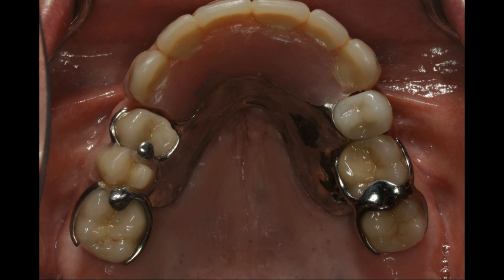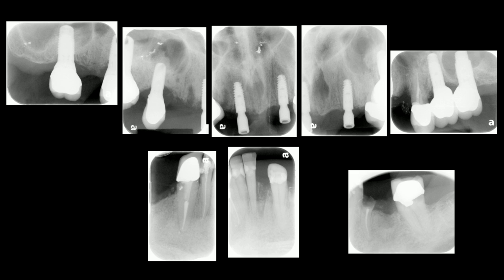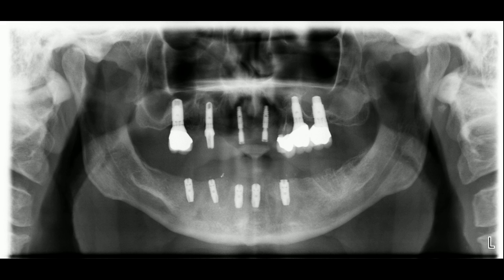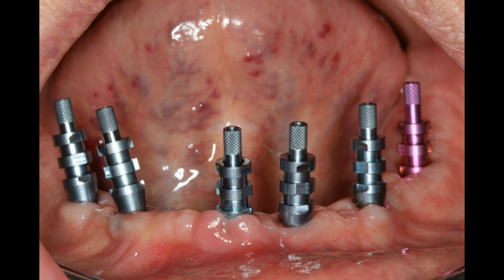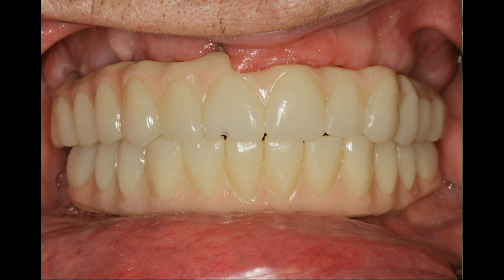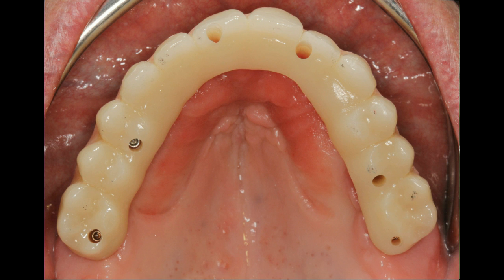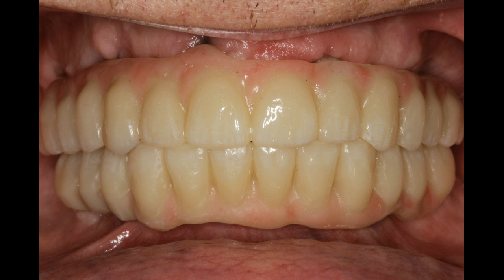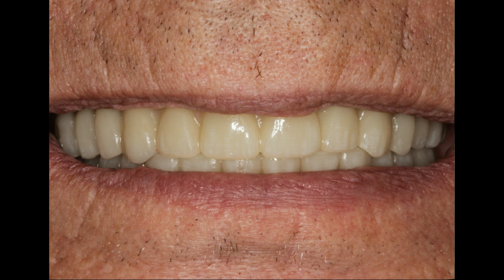Full-mouth rehabilitation with full-arch screw retained prostheses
In this presentation I will guide you through one of the full-mouth rehabilitation cases I completed in the past year.

The patient came in with a failing dentition, and after the treatment was completed had fixed full-arch restorations.

From the presentation you will learn:
- how to treatment-plan a case for a full-mouth rehabilitation;
- how to properly sequence your appointments;
- a step-by-step process, from the initial data-gathering appointment till the delivery visit;
- how to fabricate a custom tray for a full-arch implant level impression;
- how to take a full-arch implant level impression;
- how to verify the accuracy of the cast, and why you must do that;
- how to use a PMMA try-in prosthesis before the definitive restorations are fabricated;
- types of materials for full-arch screw-retained implant restorations;
- which occlusal scheme to select for the definitive restorations.